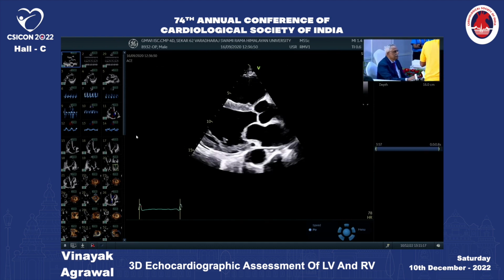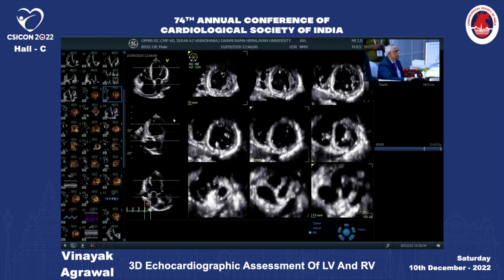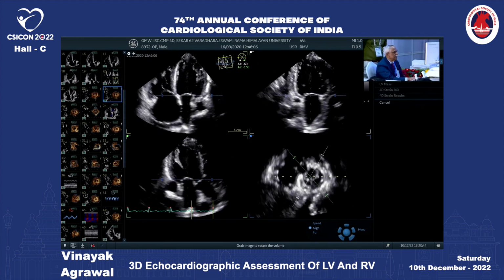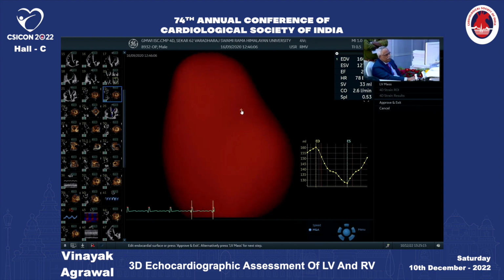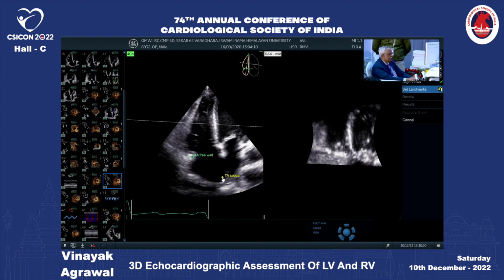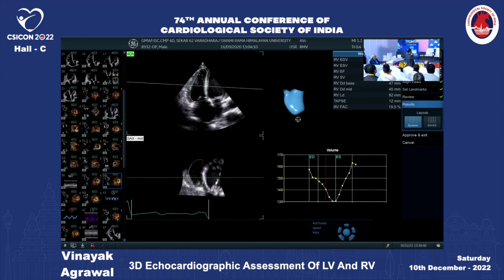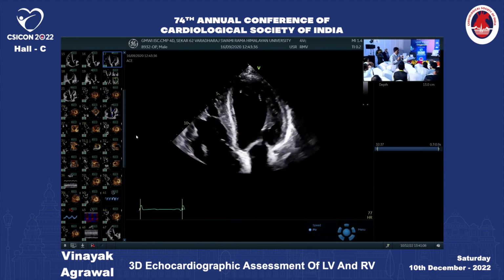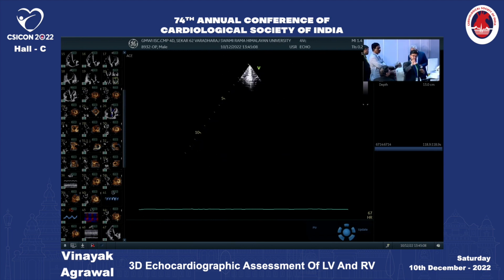3D Echocardiographic Assessment Of LV And RV Vinayak Agrawal